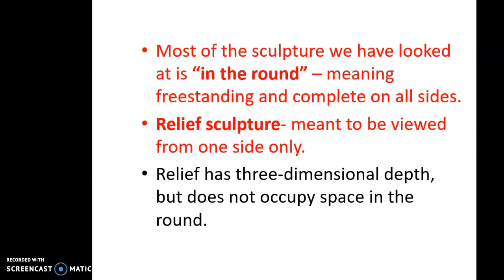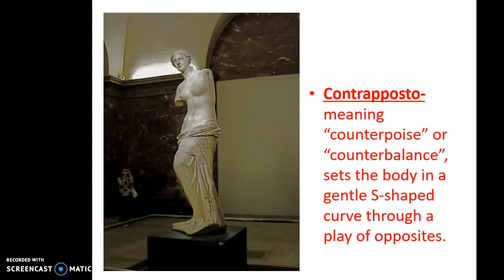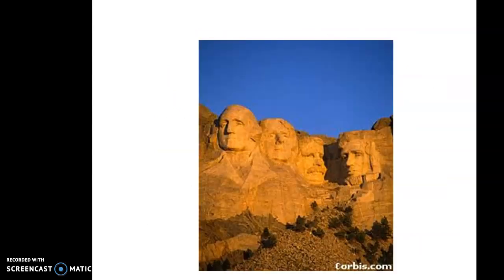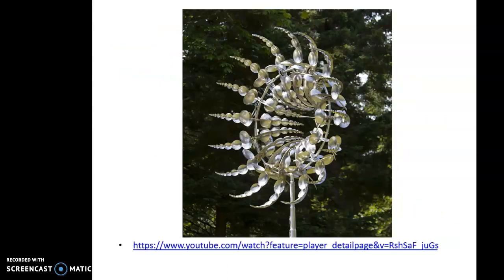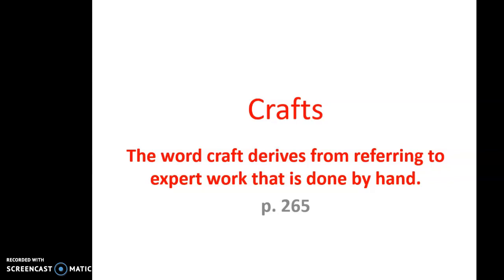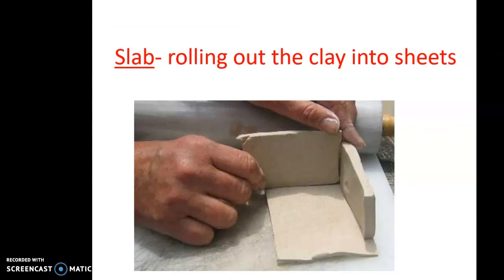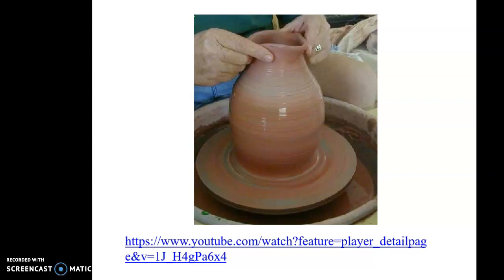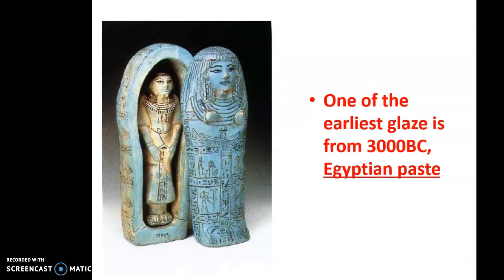Screencast Chapters 11,12,13 Part 2